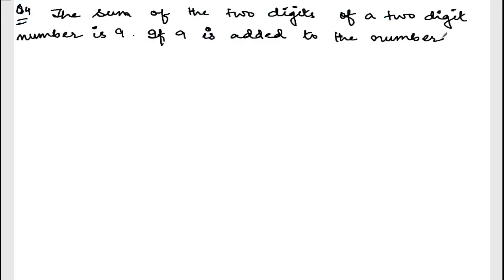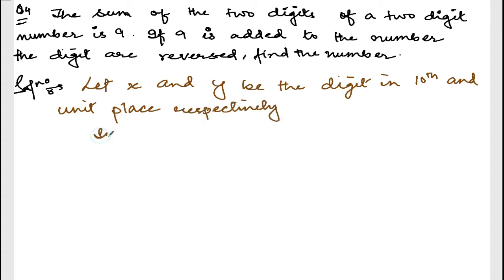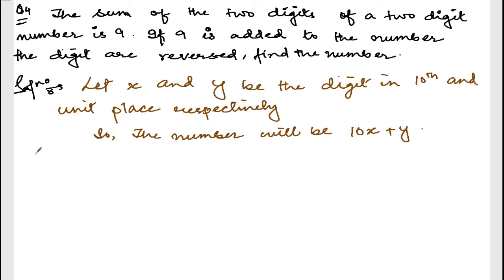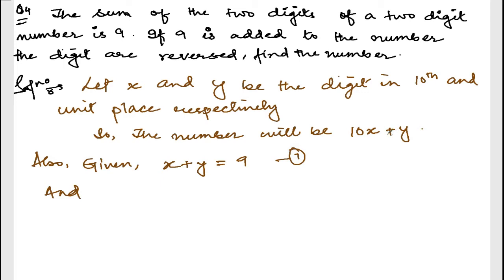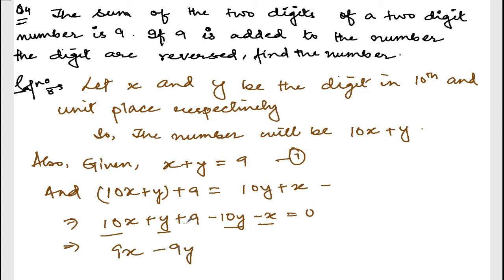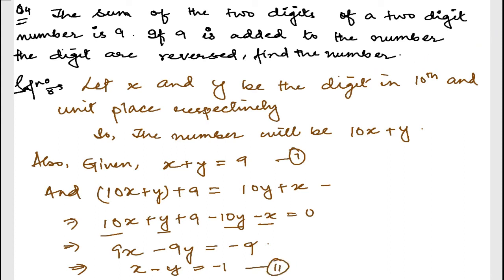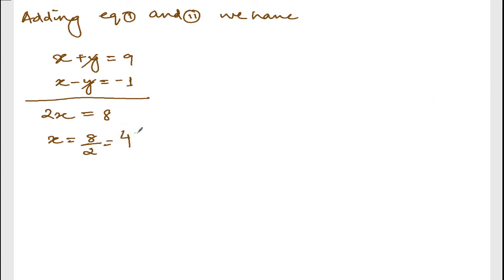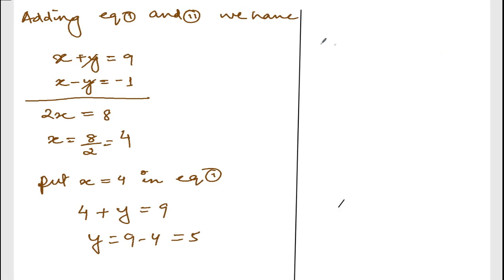PAIR OF LINEAR EQUATION INTWO VARIABLES || CLASS X EX.4.3 Q4 || MANIPUR BOARD || GPS MANIPUR